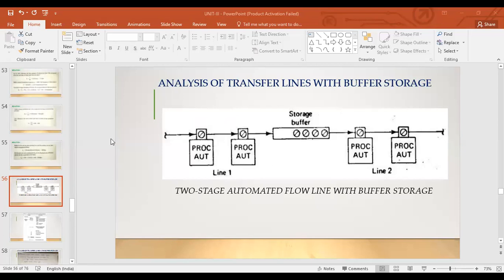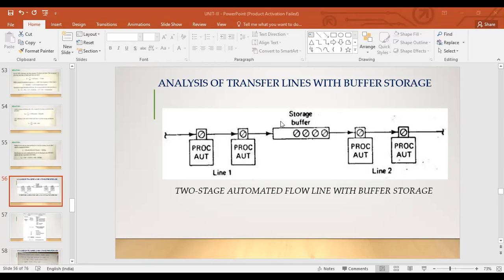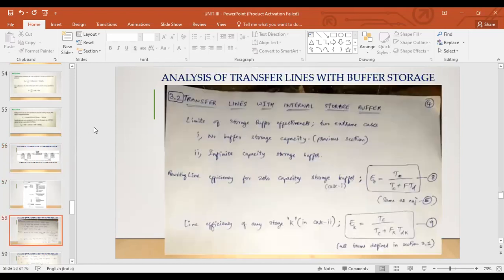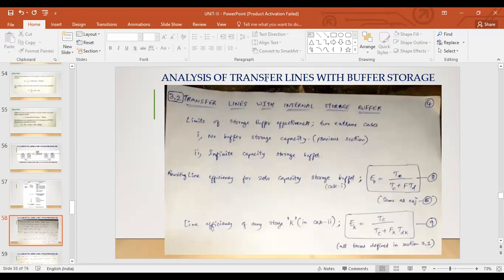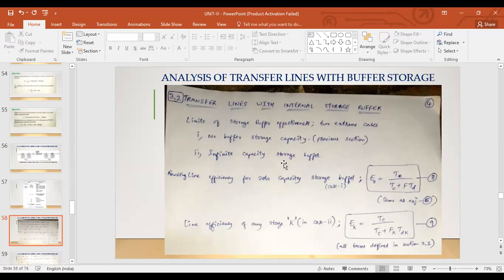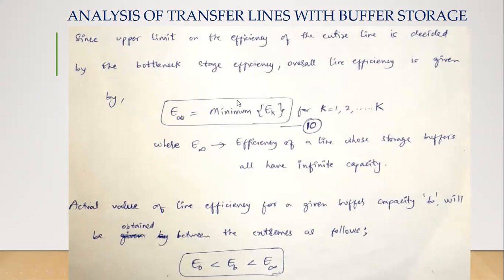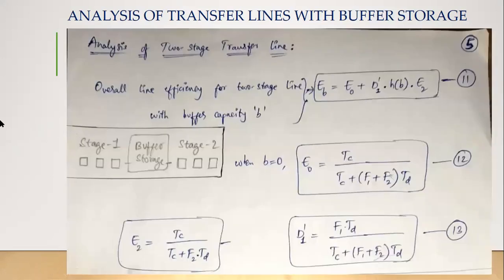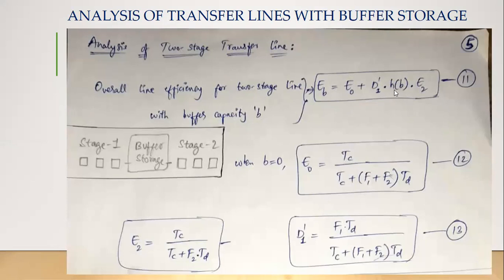PART-1_ANALYSIS OF TRANSFER LINES WITH BUFFER STORAGE | AUTOMATED FLOW LINES | AIM